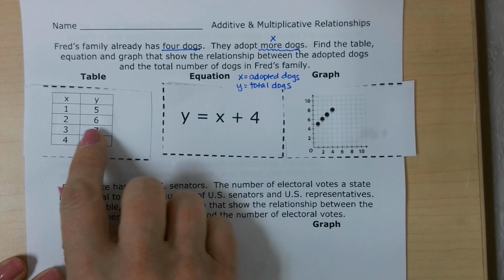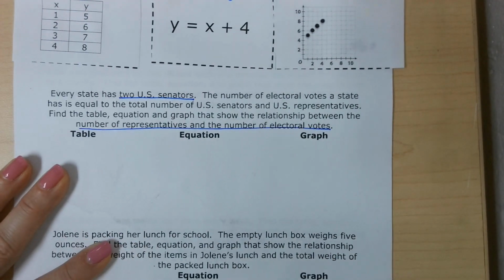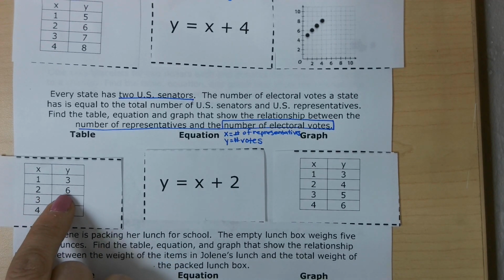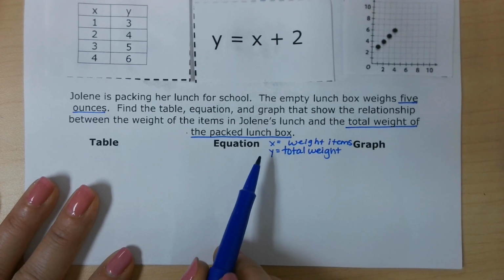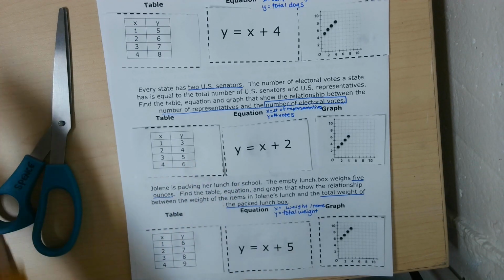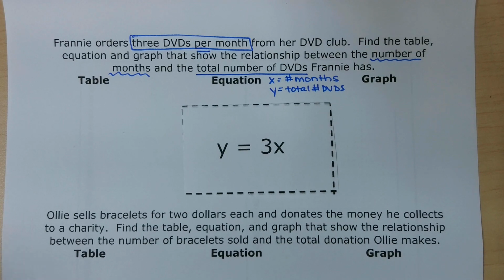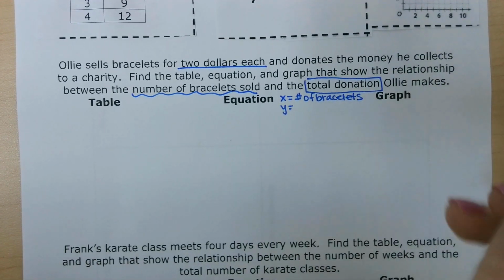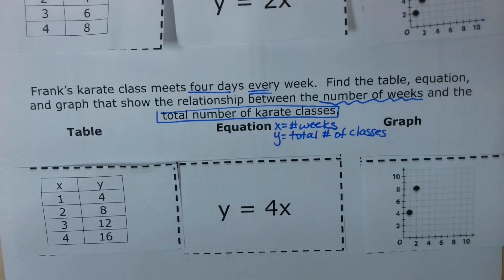Additive & Proportional Relationships Word Problems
Take word problems that display an additive or proportional relationship and determine the table, equation and graph that correspond.